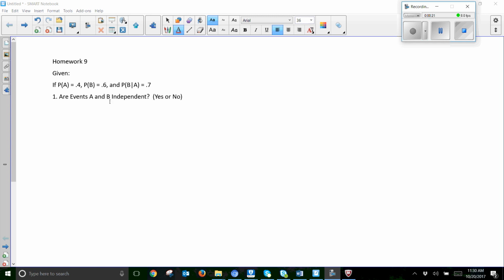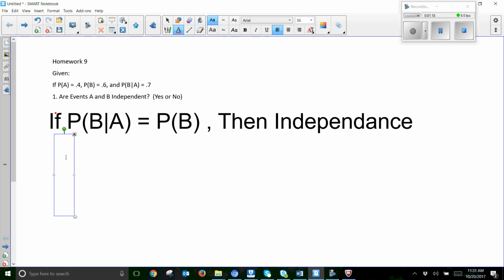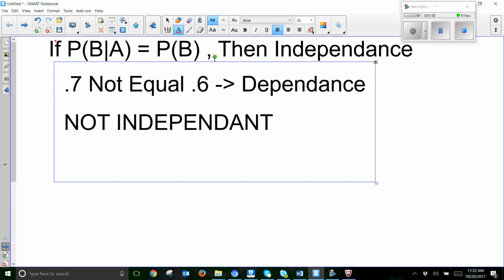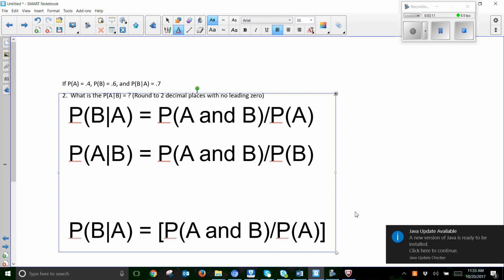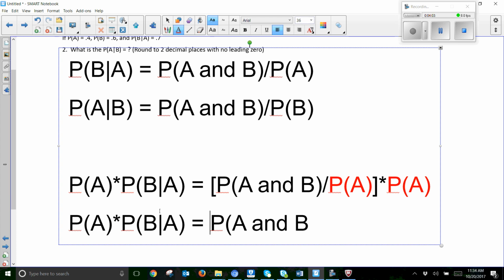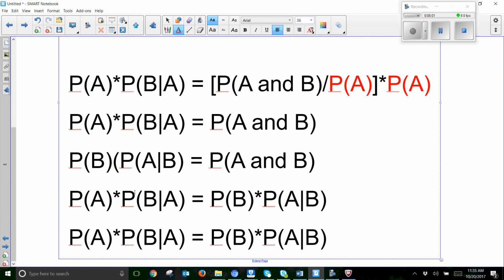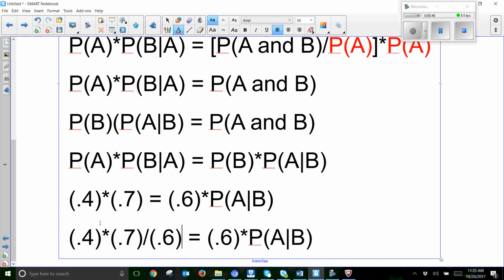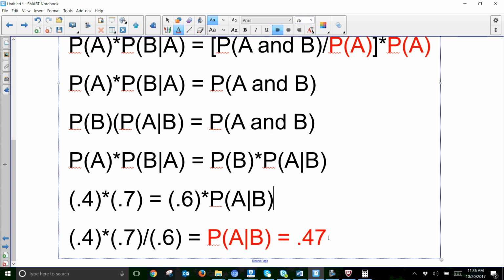HWK 9 1 and 2